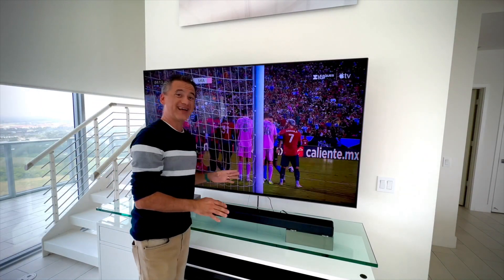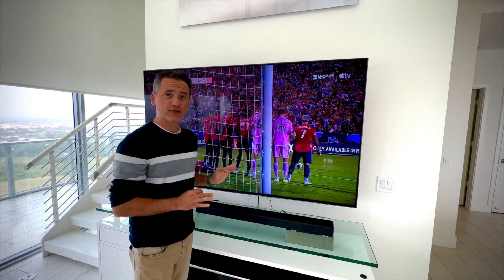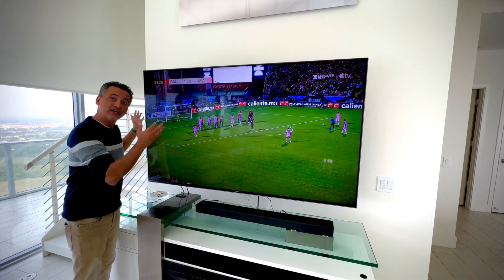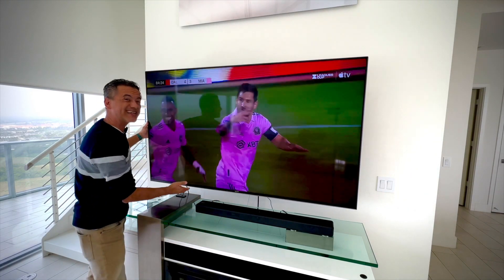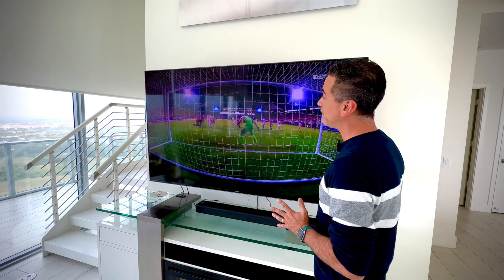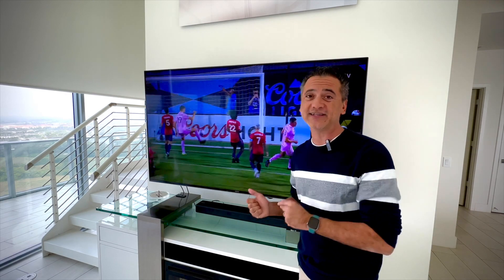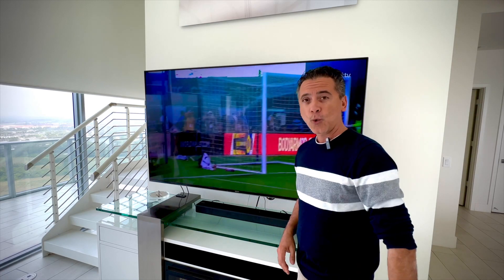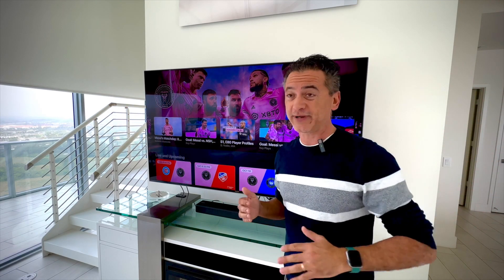Sony Bravia OLED:77" XR A80L Series, 4K Ultra HD TV! Dolby Vision HDR And Exclusive Gaming Features!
(Amazon)